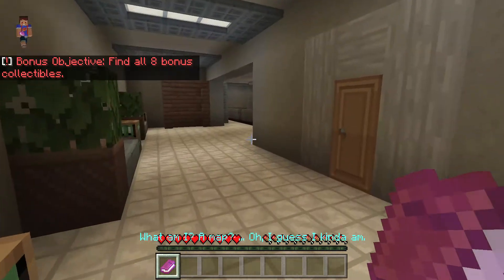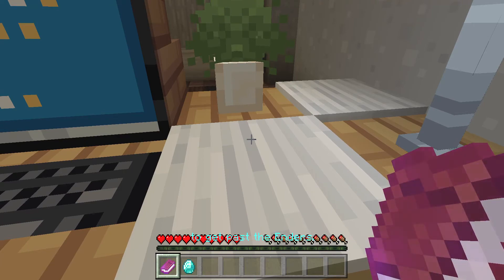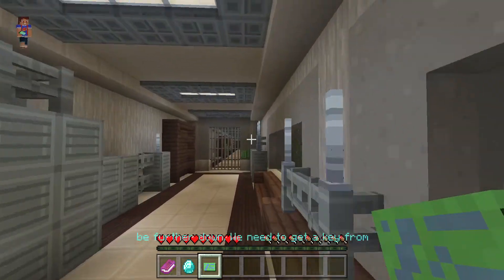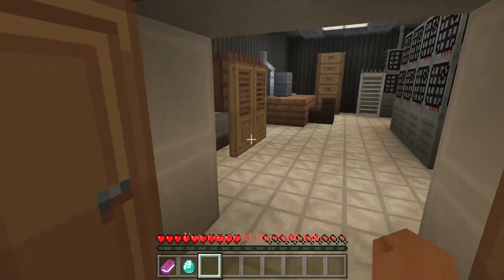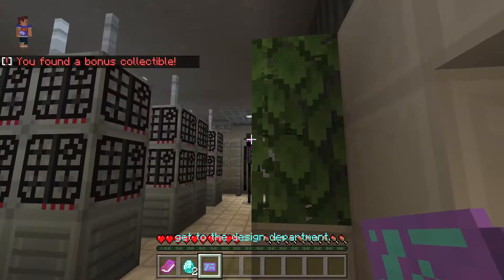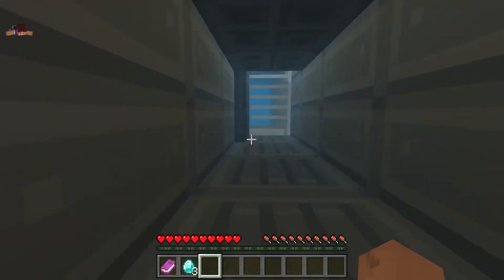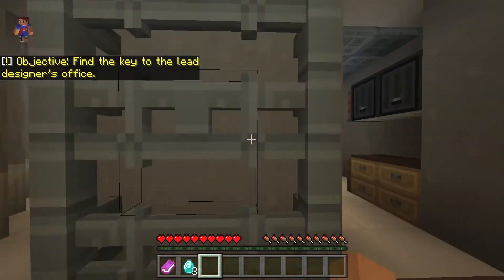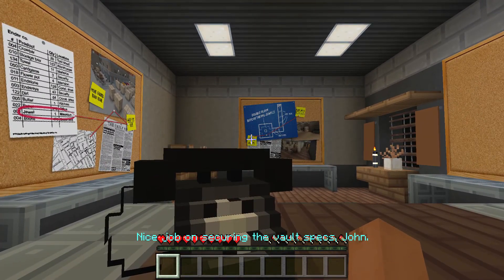The Enderman Heists MInecraft Map Part 2! (By Everbloom Games!) A 9 Minute Video! (No Commentary)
I enjoyed playing The Enderman Heists By Everbloom Games!
Enjoy My Playthrough For Part 2!